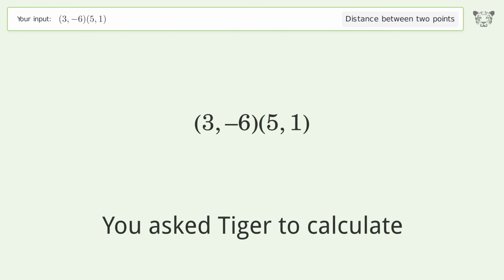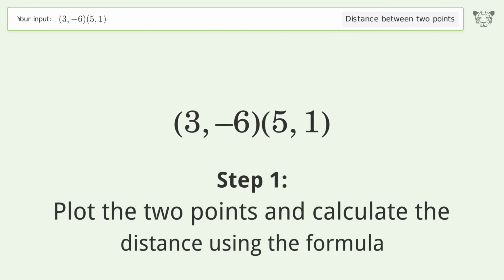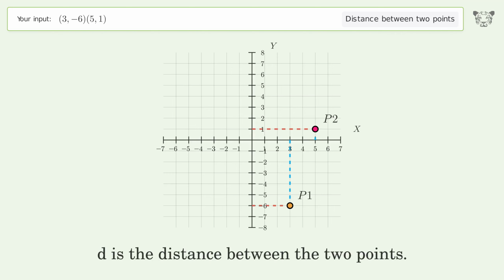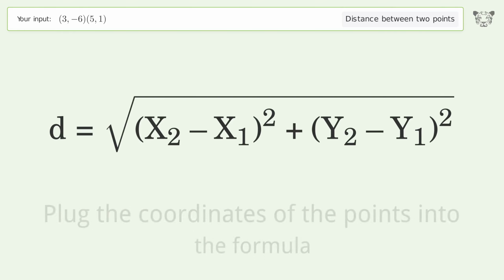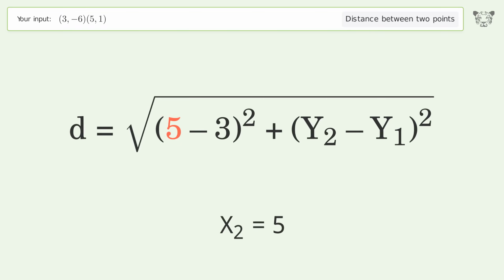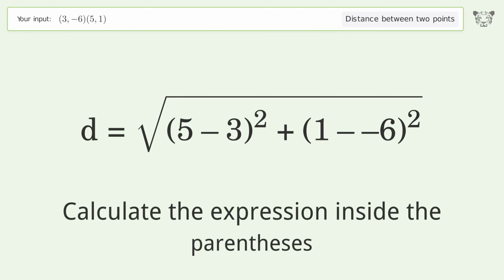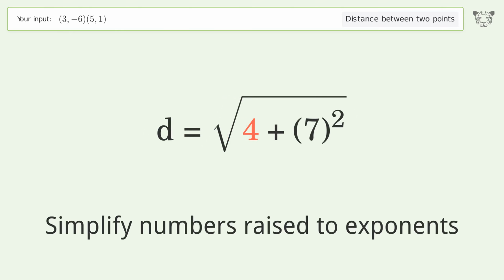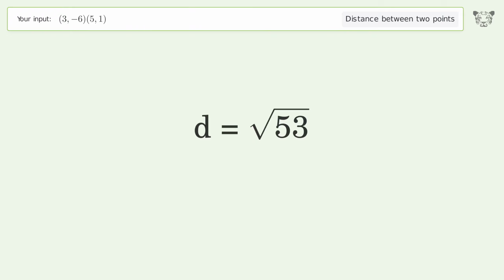Find the distance between two points p1 (3,-6) and p2 (5,1): Step-by-Step Video Solution